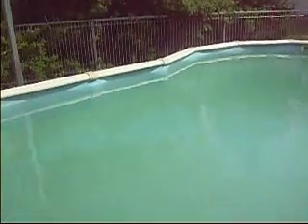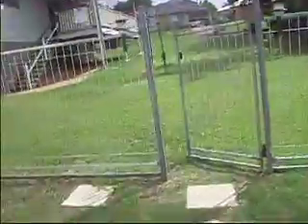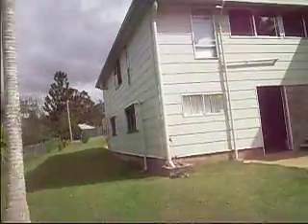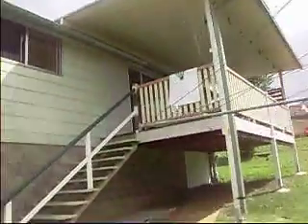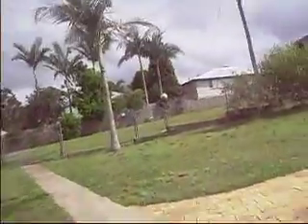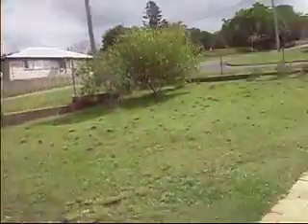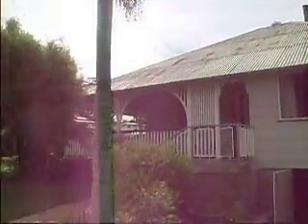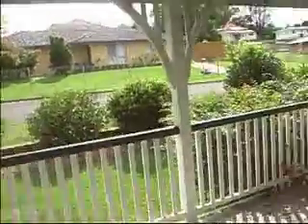new house in gympie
a fully giuded tour of my new house in gympie